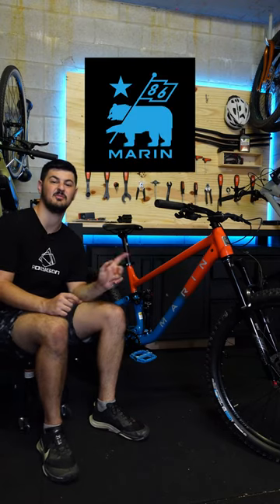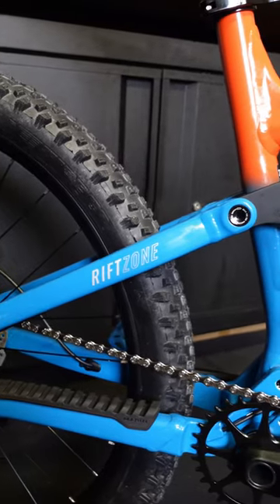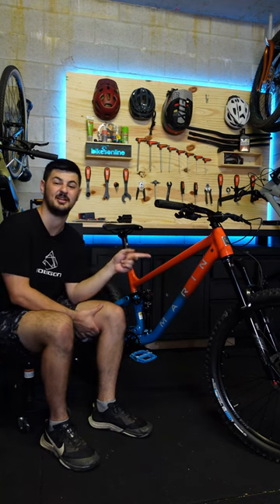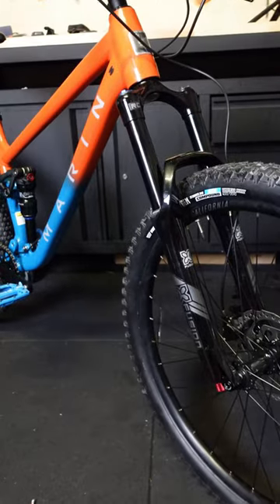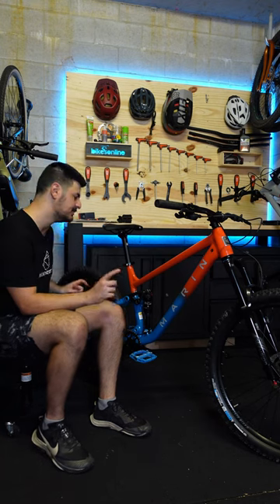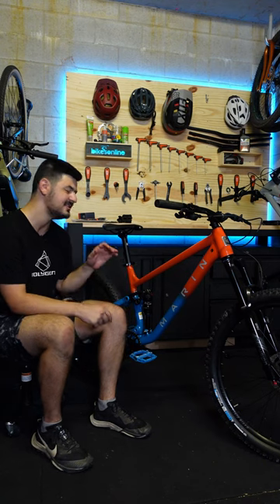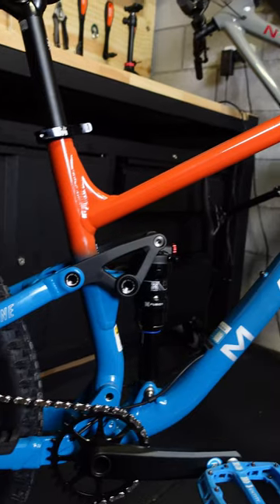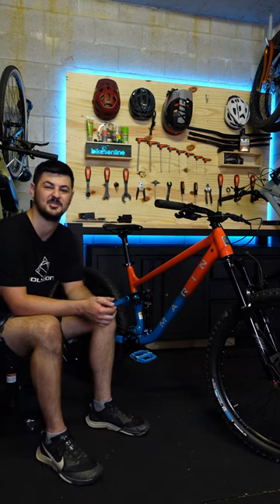2023 Marin Rift Zone 27.5 1 | First Look! 👀